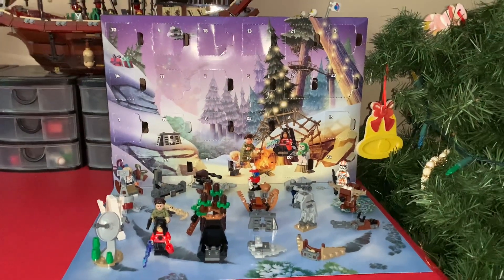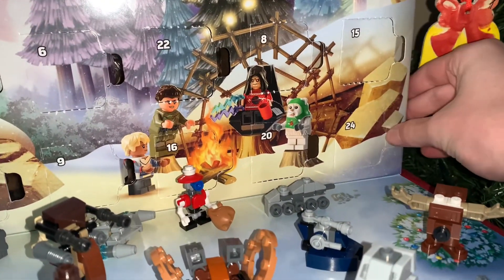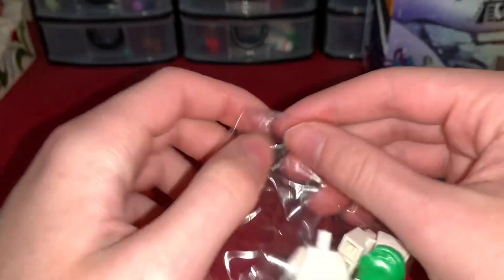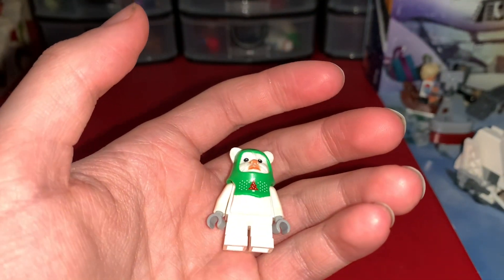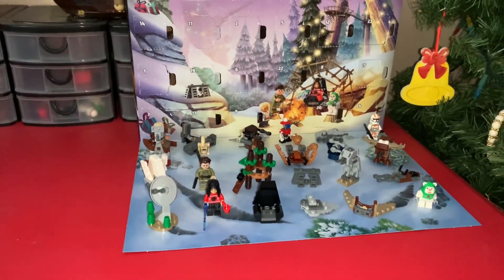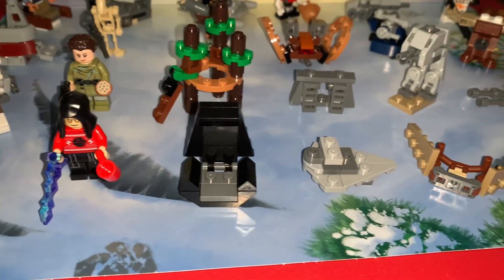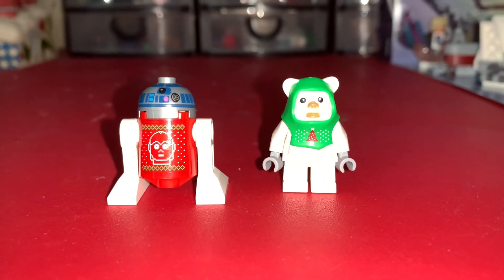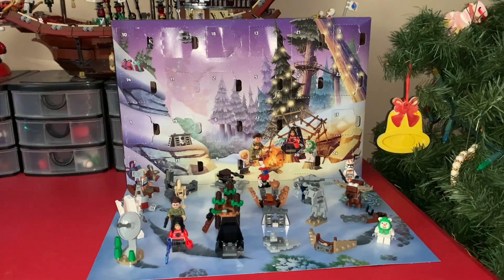Lego Star Wars 2023 Advent Calendar (Day 24)